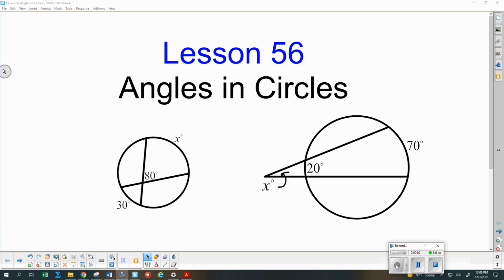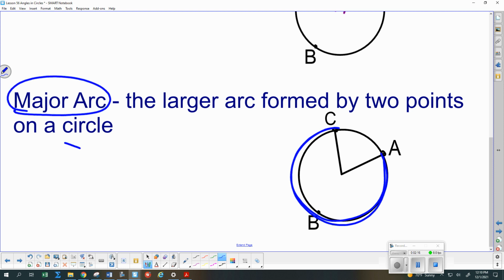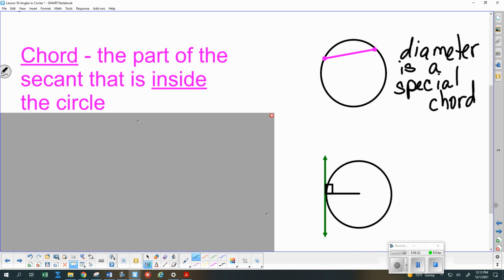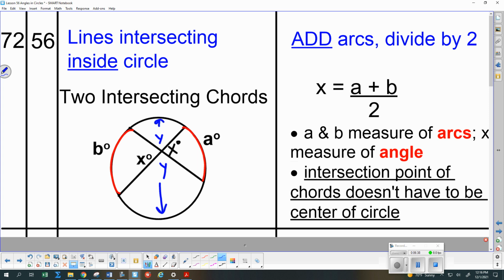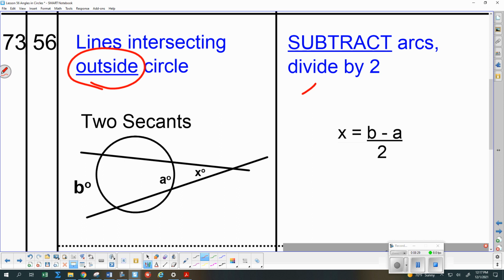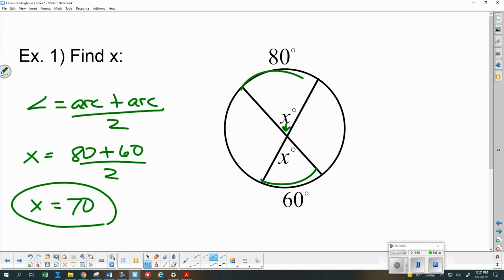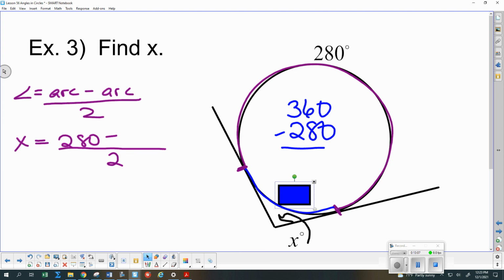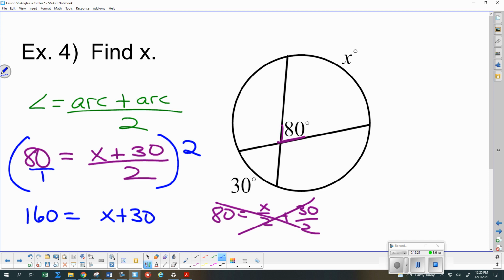Saxon Algebra 2 Lesson 56 More Angles in Circles